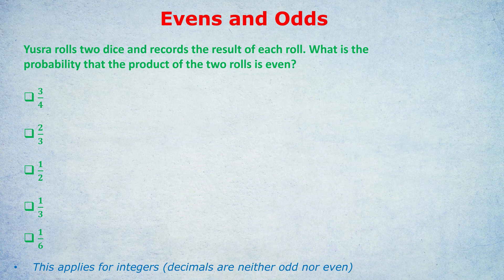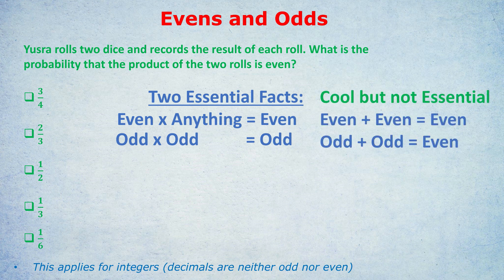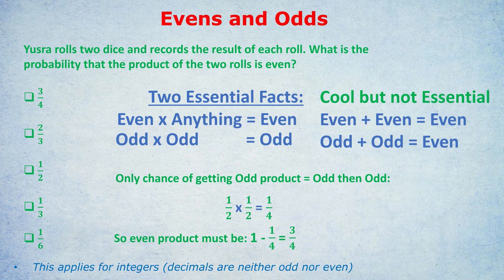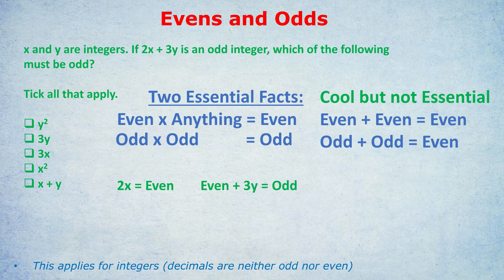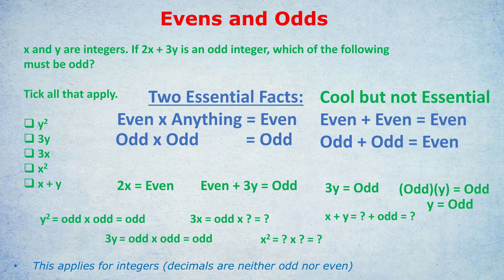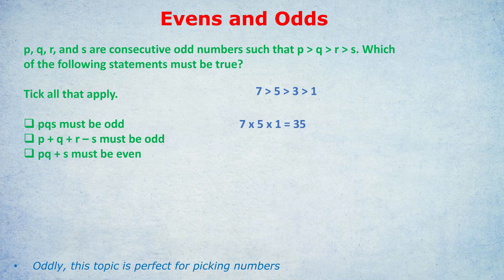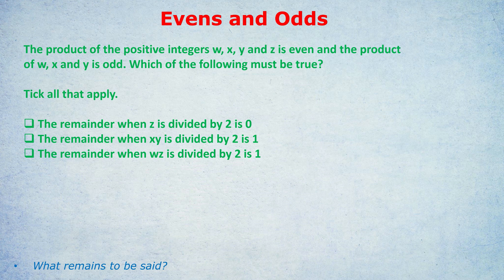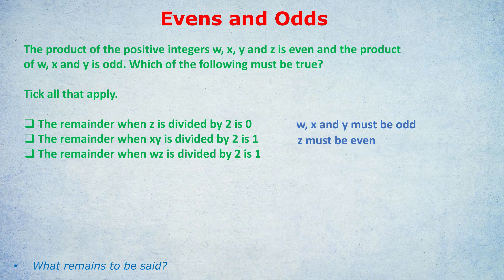Evens and Odds in a Nutshell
Update: I am not available for tutoring! But still alive, :) Meanwhile, so many students have personally recommended Target Test Prep for GRE / GMAT that I asked them for a unique discount code, TestedTutor10, for this How to answer those tricky even and odd questions, that come up so frequently in the GRE, GMAT and many other exams. This videos covers the essential rules, the bonus facts, and the best strategies for evens and odds questions. There will be 4 even and odd examples, with full explanations, covering product, sum and subtraction.